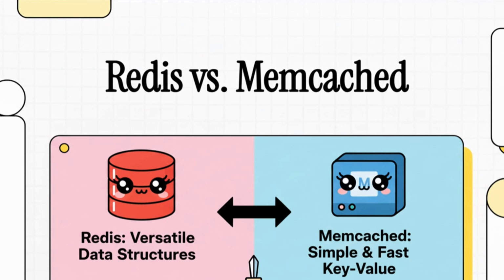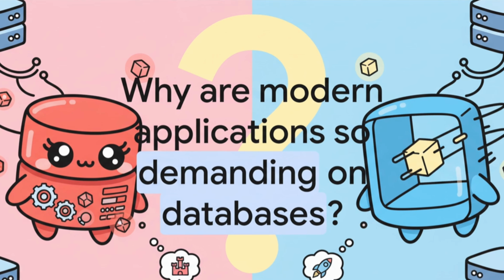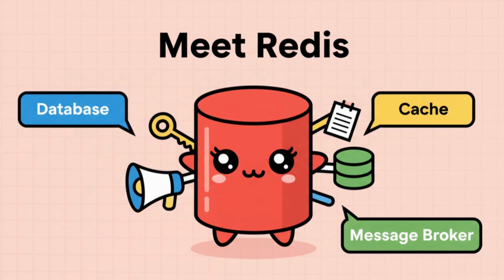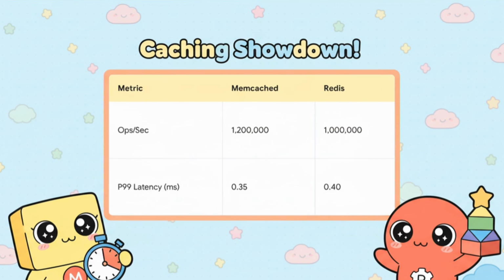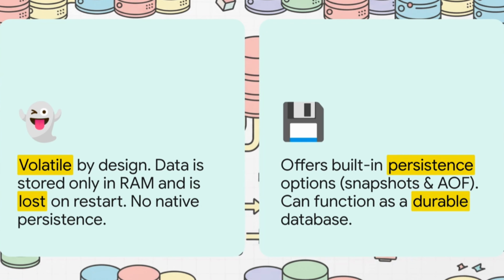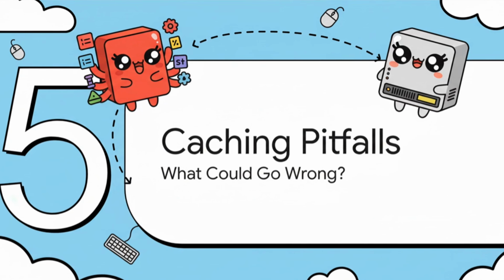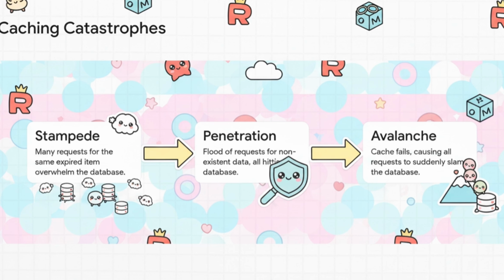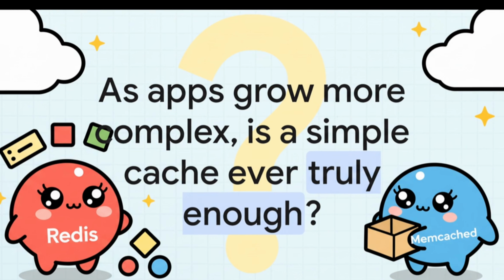Redis vs Memcached: The Surprising Winner for Real‑World Systems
Are you stuck deciding between Redis and Memcached for your application?

Today, we throw these two titans of tech into the ring to find out which caching tool reigns supreme.
In this comprehensive breakdown, we analyze the architecture, data handling capabilities, and durability features of both systems. We go beyond basic key-value storage to explore Redis's advanced features like Pub/Sub and Streams, while acknowledging Memcached's raw multi-threaded speed. We also cover critical caching pitfalls—like cache stampedes, penetration, and avalanches—that every backend engineer needs to know to avoid system failure.

Whether you are building a simple side project or a complex enterprise application, this video will help you make the right call for your specific needs.

00:00 Intro: Titans of Tech
00:38 The Need for Speed: Why Cache?
01:34 Meet the Contenders: Veteran vs. Challenger
02:35 Round 1: Architecture Comparison
03:33 Round 2: Data Handling & Structures
04:18 Round 3: Durability & Persistence
04:49 Advanced Features: Pub/Sub vs. Streams
05:27 Caching Pitfalls: Stampedes & Avalanches
06:32 Final Verdict: Making the Right Choice